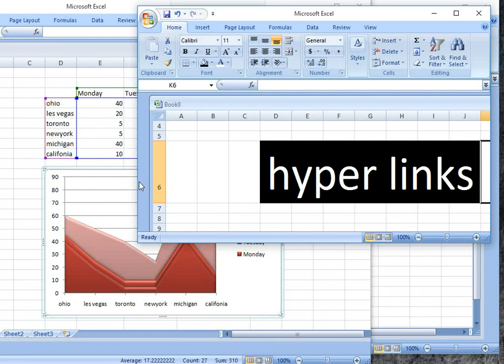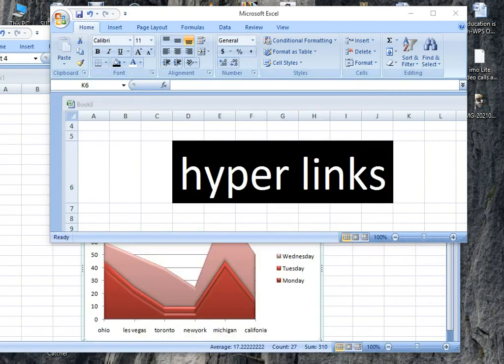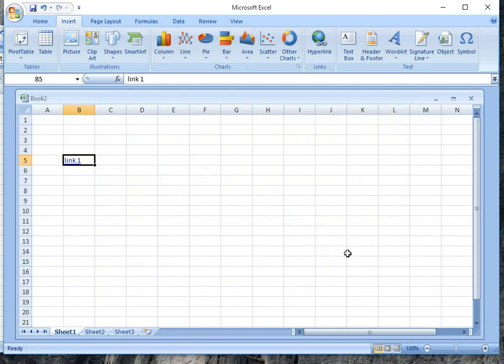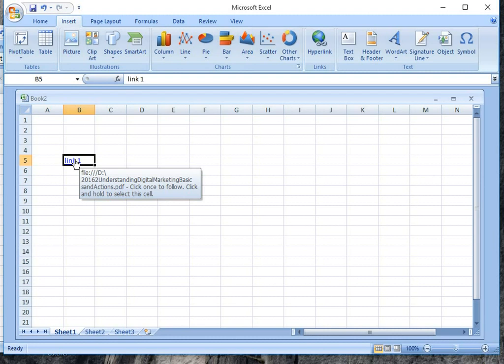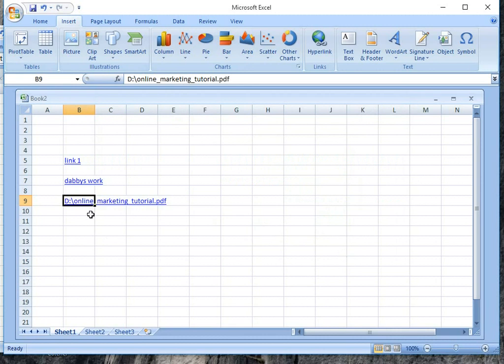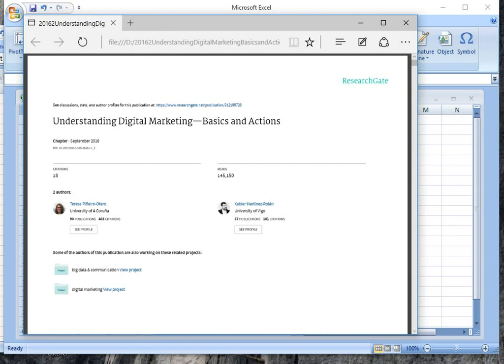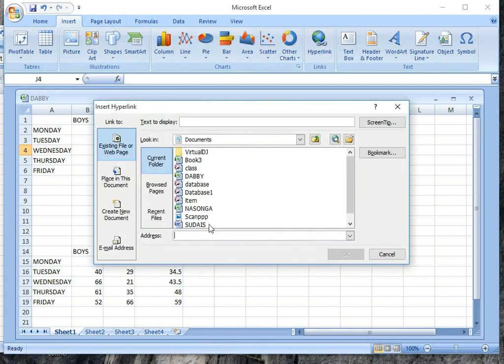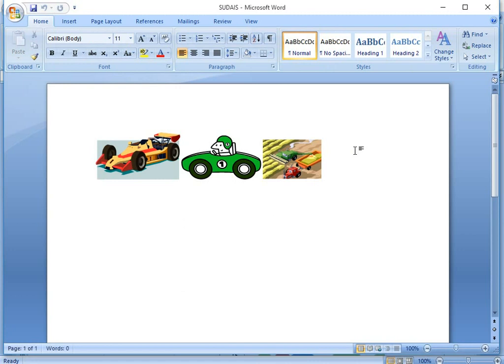Hyperlink in Microsoft office Excel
Hyperlink explained in Microsoft office Excel,other topics may include inserting objects in Microsoft office Excel and Microsoft office word elements of information technology , YouTube, social media and. others like graphs,charts, computer engineering,still you can contact us on ,